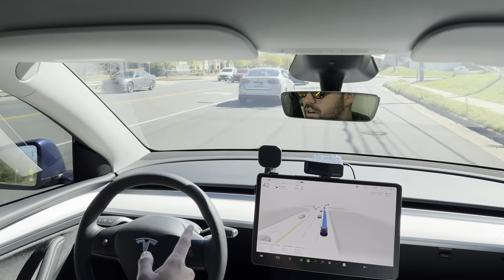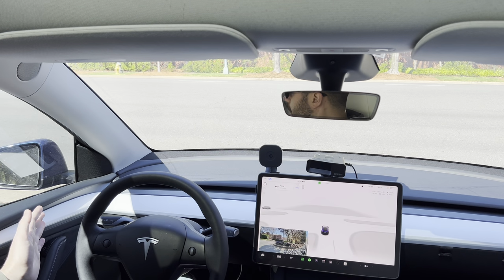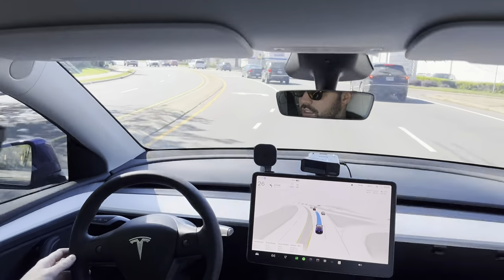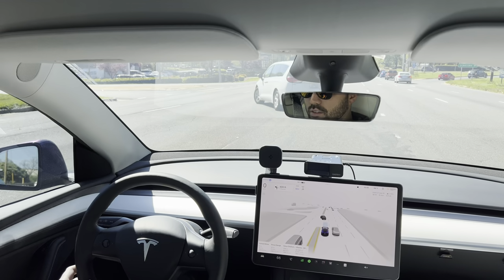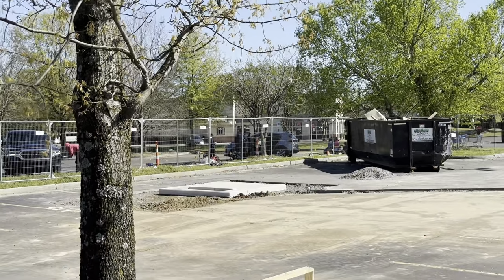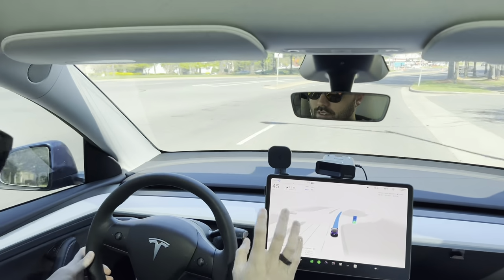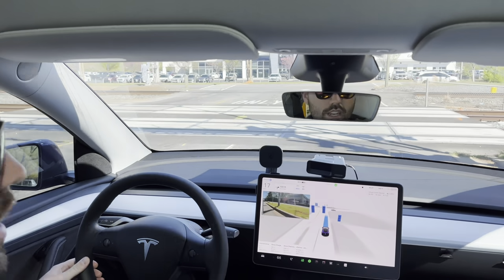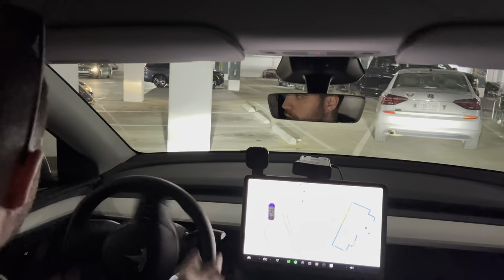Game-Changer! - FSD 12.3 Demo Drive In Model Y w/ HW4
Best floor mats for Teslas or any other car: 3DMats Mats (Use code: FLASCH3D10)